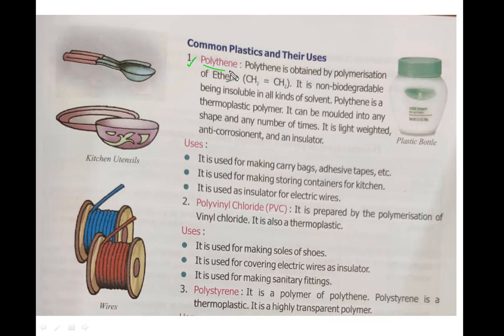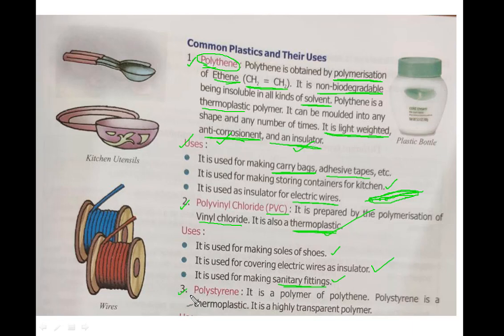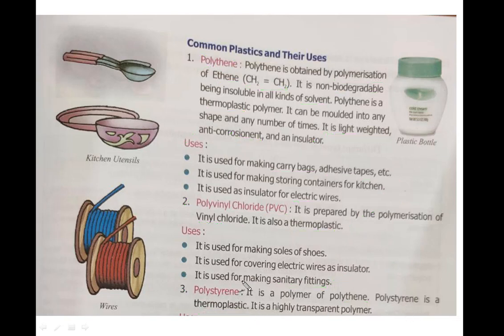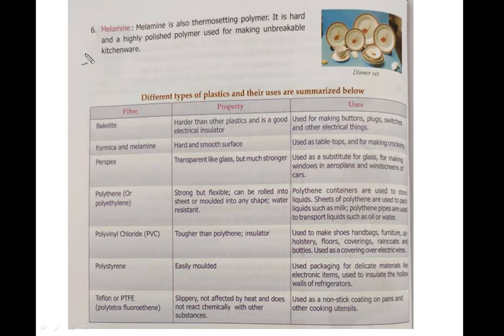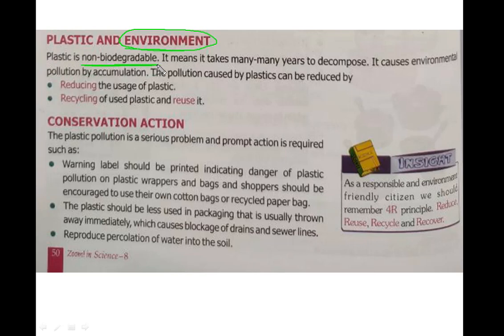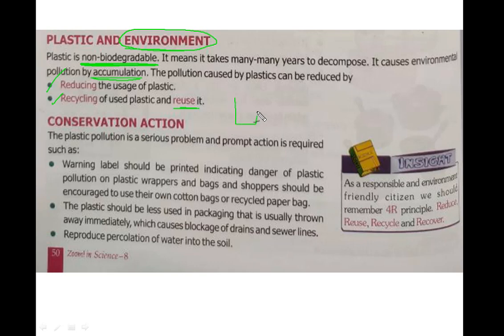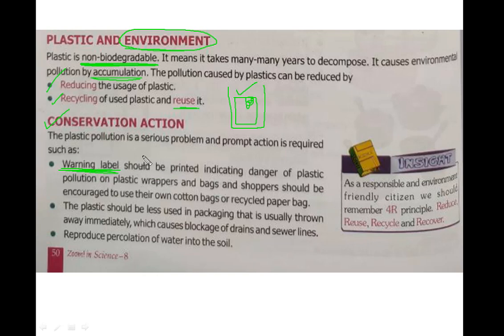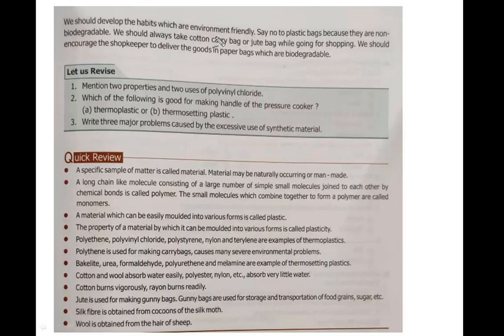Materials in daily life Part 3